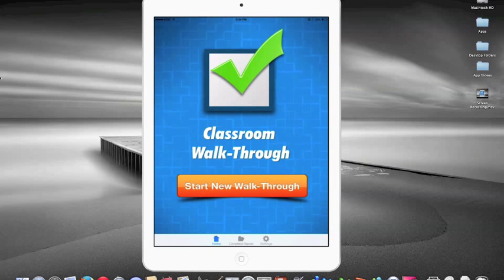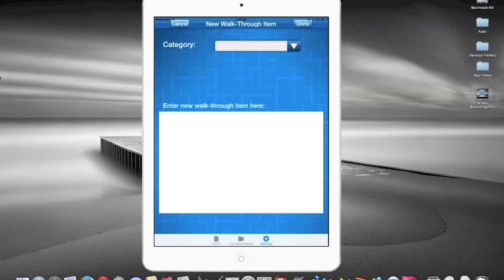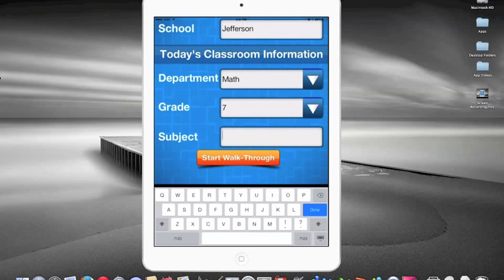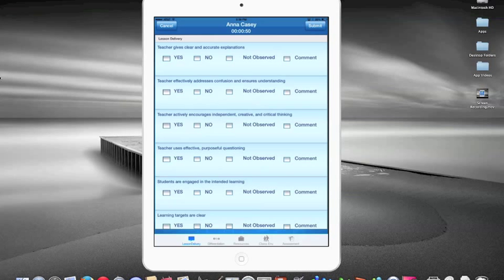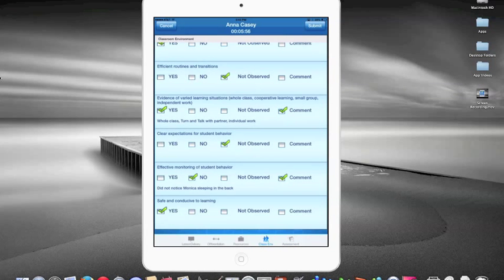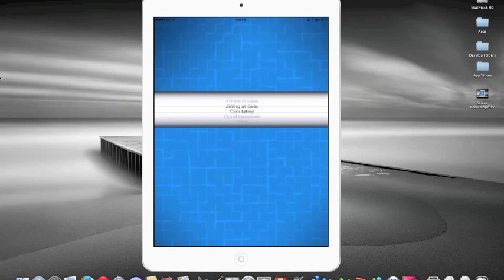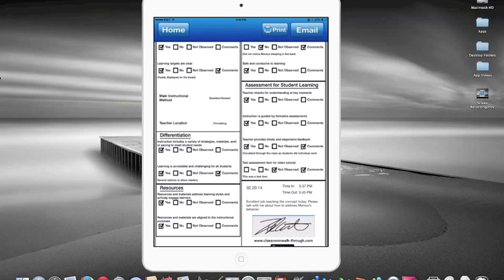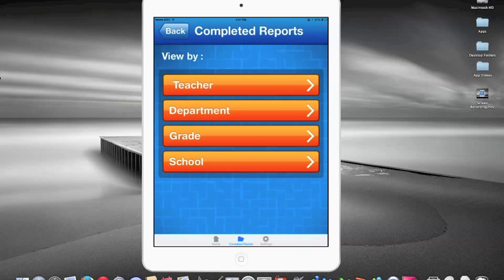Classroom Walk-Through App Tutorial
The best selling walk-through, observation, and evaluation app available.

Quick. Clean. Intuitive. Customizable.
Designed by educators - for educators.
This app has been designed for those of us who observe, coach, evaluate, lead, and collaborate with classroom teachers.

After fumbling with other apps that just didn't cut it, we decided to design an app that would be quick, clean, intuitive, and customizable.

Quick - The check boxes for each item allow you to focus on what's going on in the classroom while you work with the app.

Clean - The crisp, polished display and functions make this ideal for any education professional.

Intuitive - The interface of this app will perform exactly as you would expect. Some examples of this are:
- Tap in the Comment box underneath a walk-through item - you will be prompted to write a comment for that specific item. That comment will appear underneath the specific walk-through item.
- Tap Submit, and you will be given the option to write a general comment for the teacher. You will then be shown the finished, time-stamped walk-through populated with your selections, comments, and signature. You will then be prompted to e-mail the completed walk-through to you and the teacher.
- Tap Completed Reports - you will be able to easily access a tallied report for a specific teacher, department, grade, or school for any requested period of time. What better way to show a pattern of excellence or a pattern needing attention.

Customizable - Perhaps the most important piece of this app, the user can fully customize the walk-through items. The wording of each item, the removal of items, even the addition of your own items can all be customized to fit your needs.

This universal iOS app has been developed for use on the iPhone, iPad, iPad Mini, and iPod.